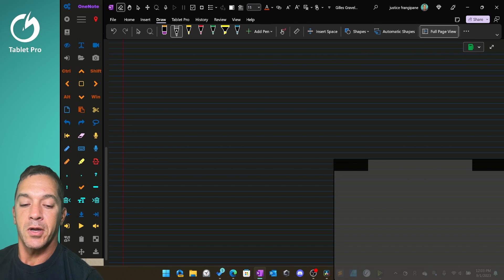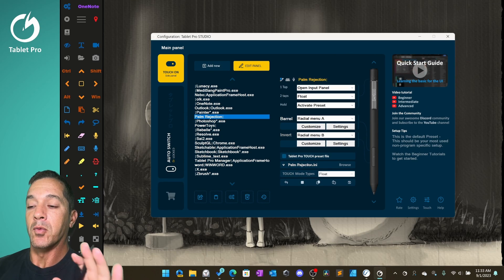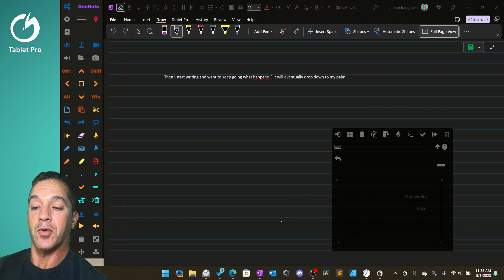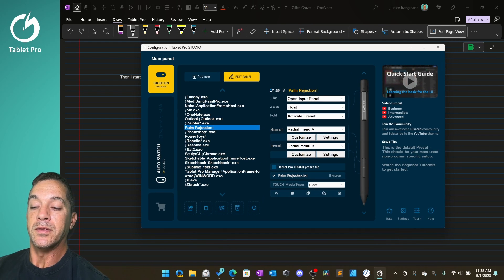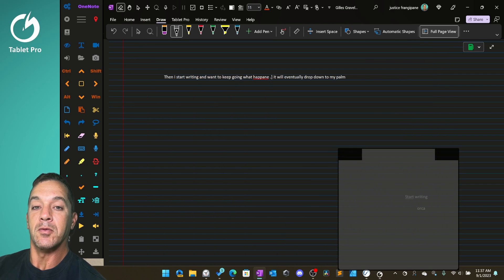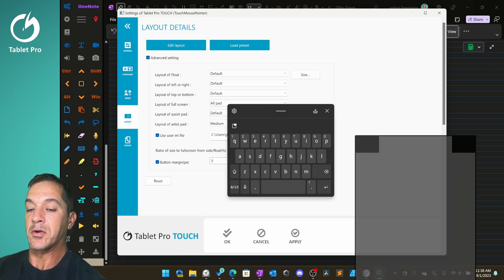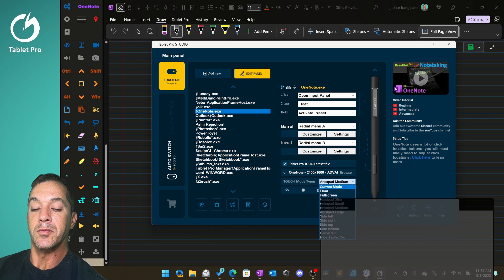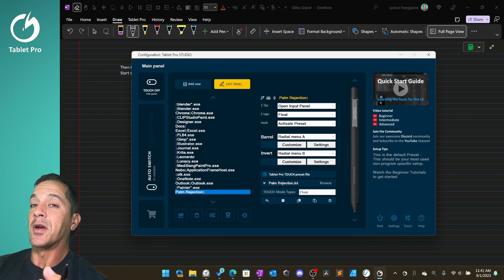Palm Rejection Made Easy: Tablet Pro's Innovative Solution - Rog Flow Z13 + ALL Windows tablets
Are you tired of your stylus causing havoc when you write on your tablet? Discover the game-changing Palm Rejection Solution for any application including OneNote in this in-depth tutorial. Tablet Pro's innovative approach ensures you can write and draw without palm interference, boosting your productivity. Say goodbye to palm-related frustrations when using your stylus! In this video, we delve into Tablet Pro's powerful Palm Rejection feature, making your writing and drawing experience on OneNote seamless and enjoyable. Watch now to revolutionize your experience and digital note-taking! tabletpro palmrejection flowz13 @asusrog @ASUS @surface

1. "Revolutionize Your OneNote Experience: Ultimate Palm Rejection Guide!"
2. "No More Pen Stylus Frustration! Master Palm Rejection in OneNote"
3. "Palm Rejection Made Easy: Tablet Pro's Innovative Solution"
4. "Unlock Your Tablet's Full Potential: Perfecting Palm Rejection"
5. "Smooth Note-Taking with Palm Rejection: Tablet Pro's Secret"